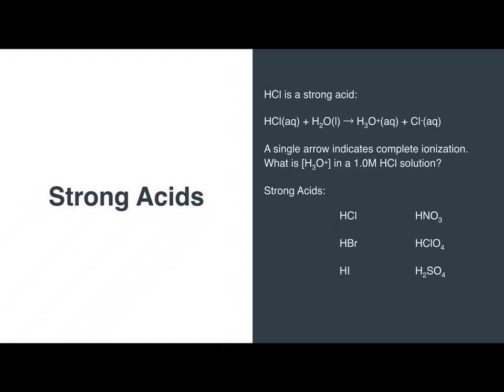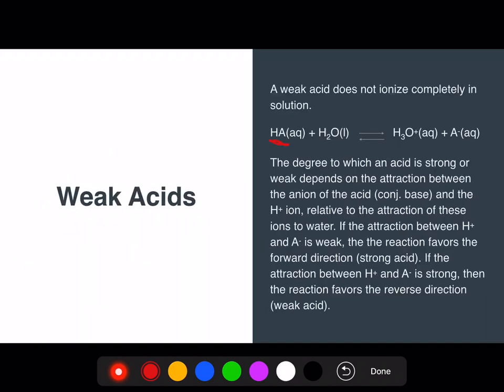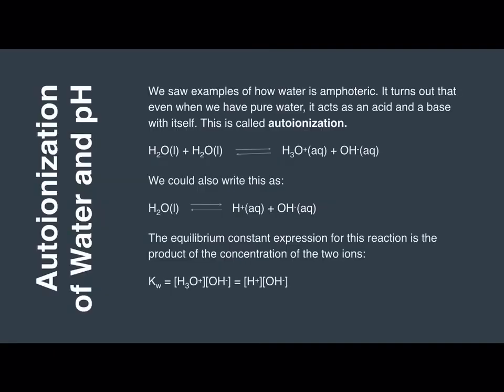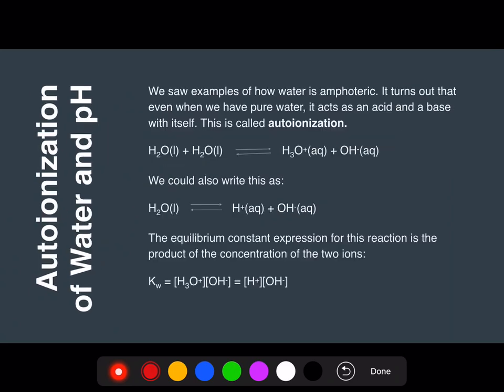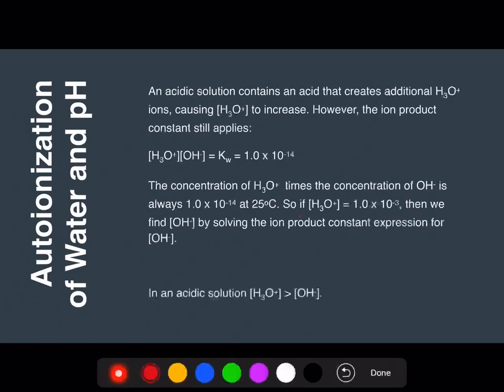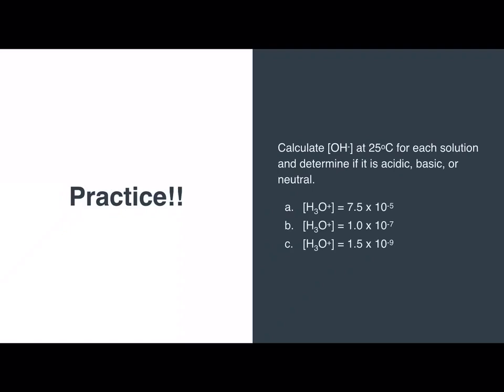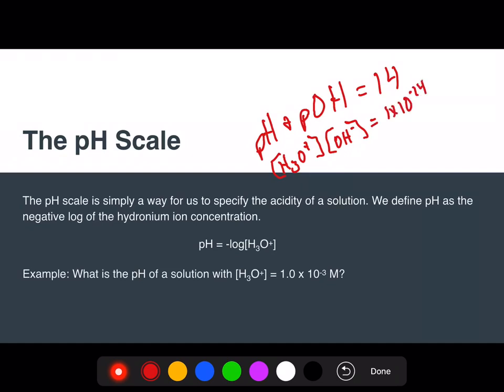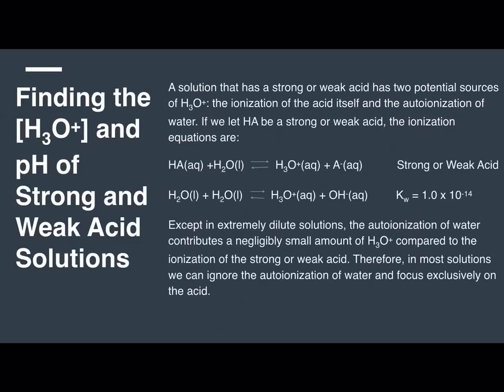Strong Acids, Kw, pH, and pOH